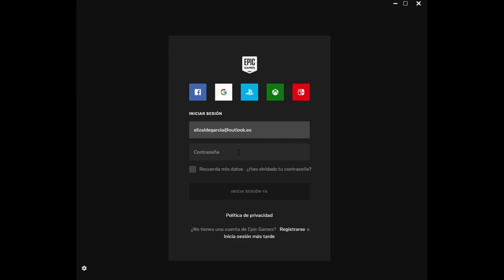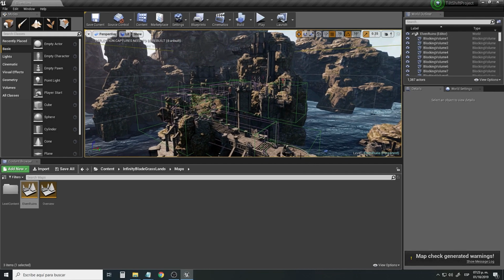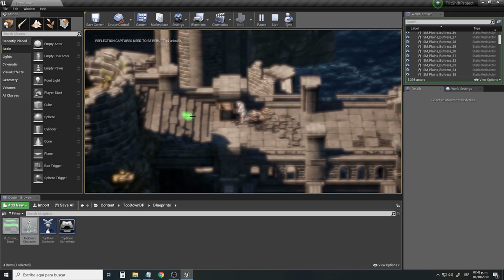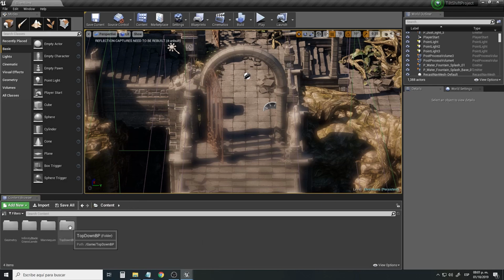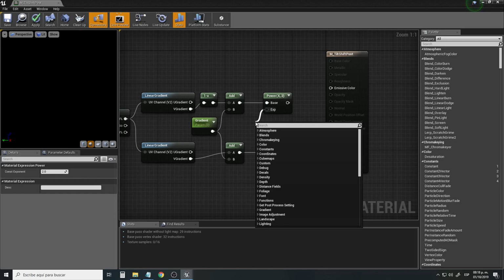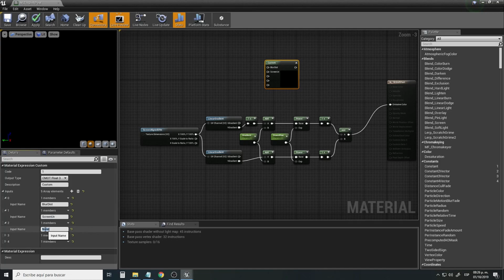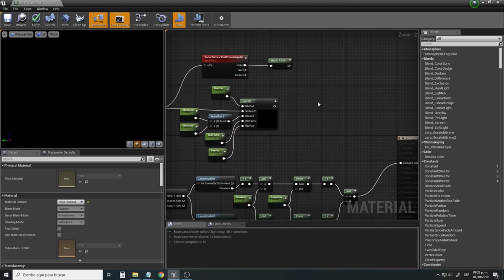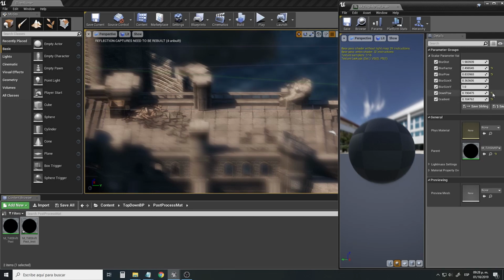Unreal 4 Free Tutorial: Miniature Post-process effect!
In this video tutorial I will show you how to implement the 'Tilt-Shift' camera effect as a post-process material.

Tilt Shift is a technique used in photography to make objects appear to be miniatures; It will help to add a really cool sense of volume unto your levels, just as Nintendo did it on Link's Awakening for the Switch!

UPDATE
As of Unreal 4.23 the framework for 'Depth of Field' (DOF) has changed and its options moved to the cameras.

// COPY THE CUSTOM CODE FROM THIS LINK!

// CREDITS
underscore - UE4 Tutorial: Radial Blur (Request)